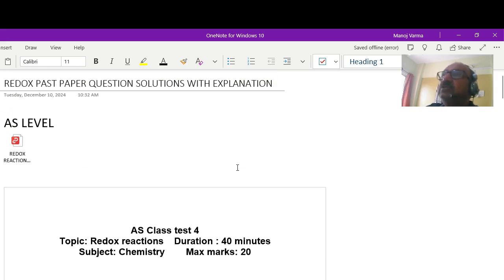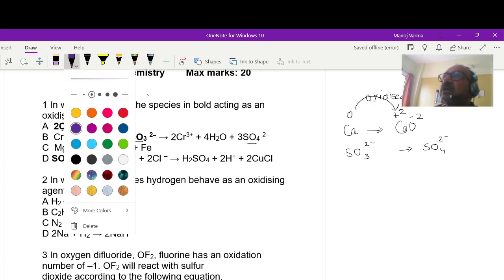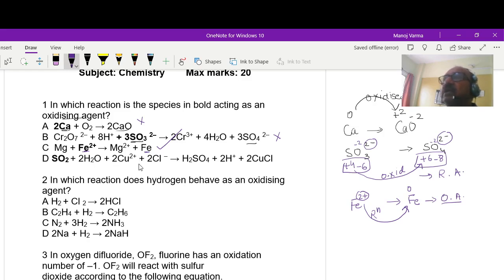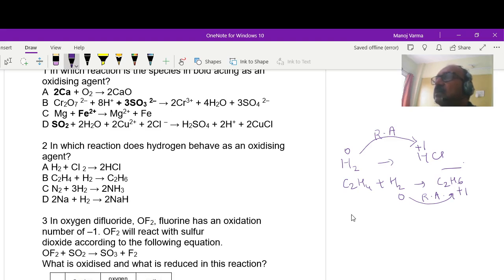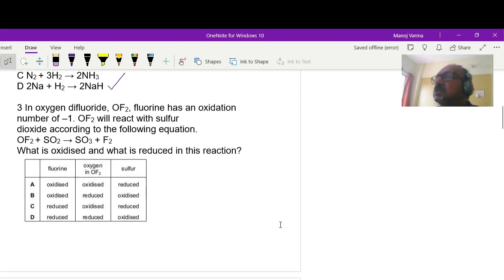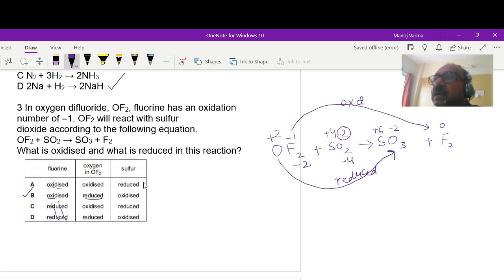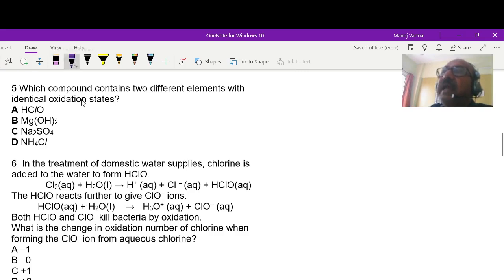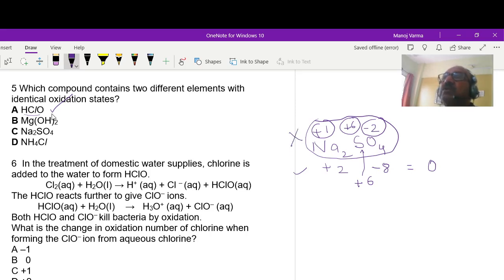Redox reactions AS level solved examples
Oxidation number applied in solving sample AS level past paper questions.